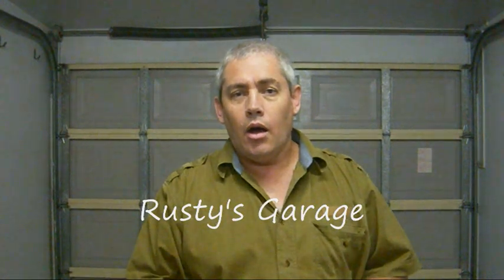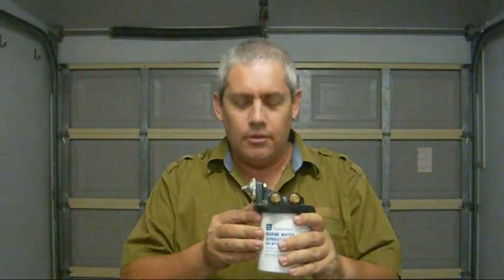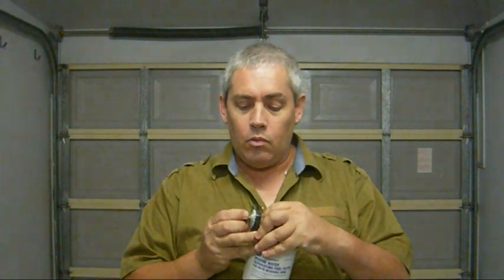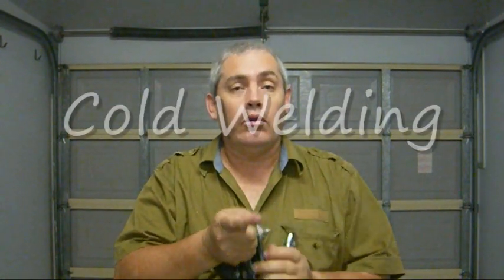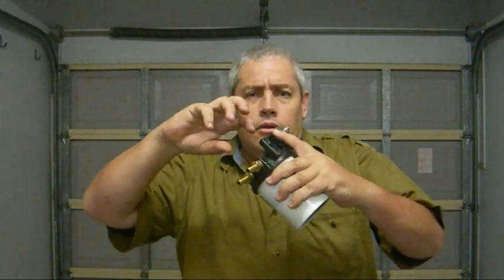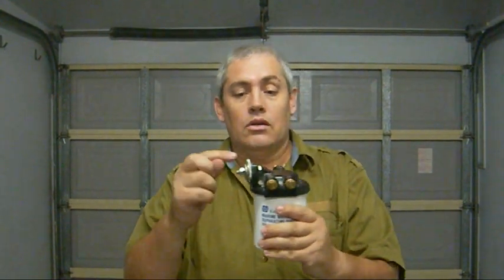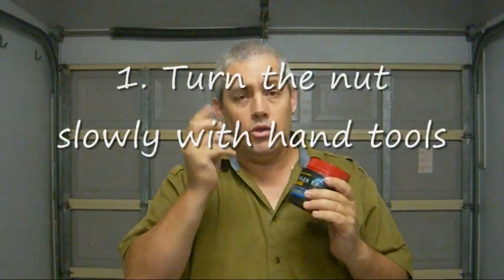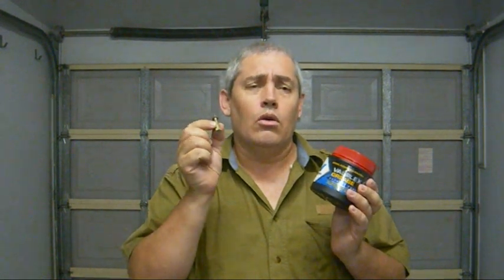Stainless Steel Thread Galling - nut stuck on bolt - Boaties nightmare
Rusty Stainless gives a simple explanation of thread galling between a Stainless Steel nut and bolt, and how to prevent it. Its funny how your local Nut/Bolt supplier never has any signage regarding the possibility of thread galling occurring given the enormous problems it can cause for somebody who might be adding fittings to their brand new boat.